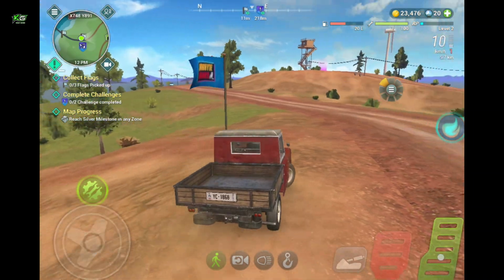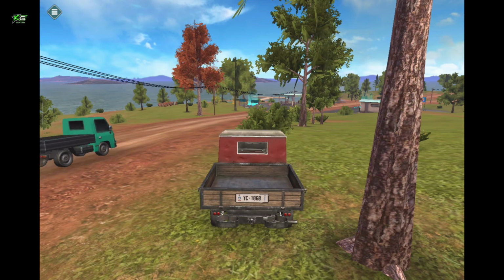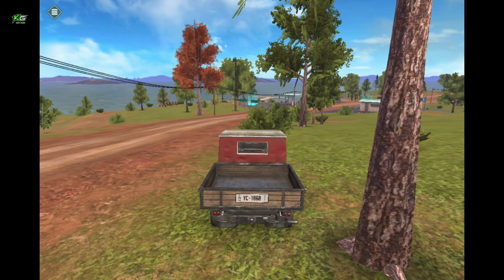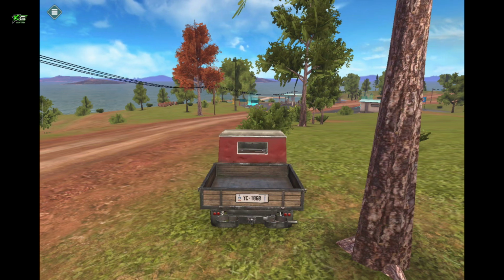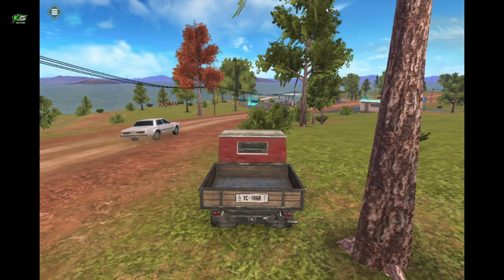How to Use Photo Mode in OTR 2 (Step-by-Step Guide)?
Want to capture stunning moments while exploring the world of OTR 2? In this step-by-step tutorial, I'll show you how to use Photo Mode in OTR 2 on your Android phone or tablet.

Whether you're showing off your favorite vehicle, capturing beautiful scenery, or saving memorable gameplay moments, Photo Mode lets you take high-quality in-game screenshots with ease.